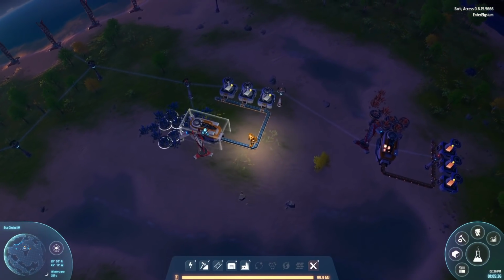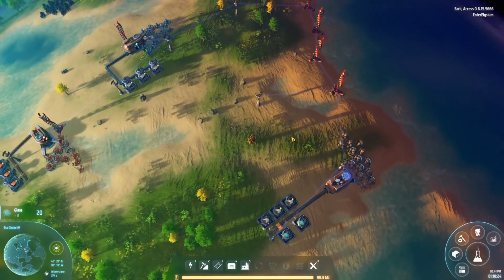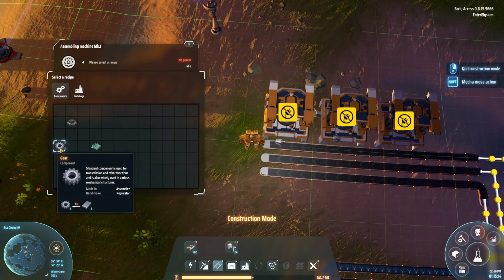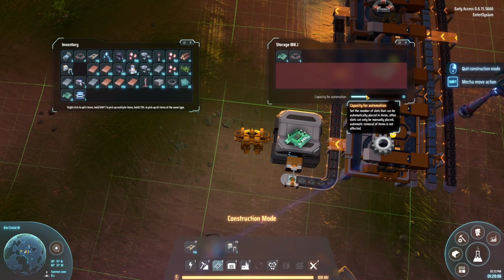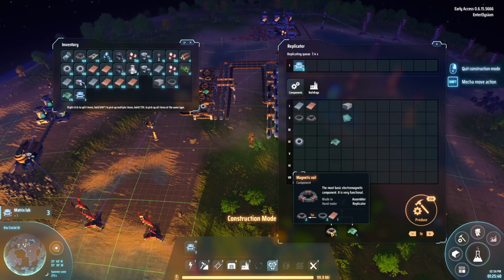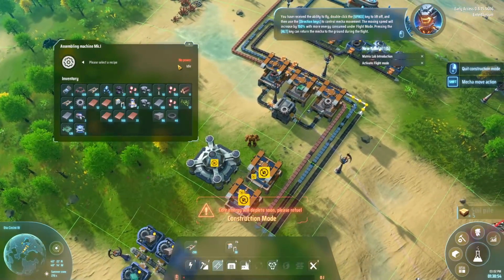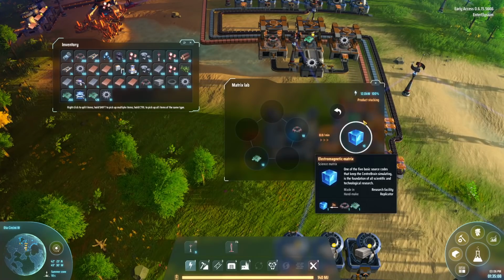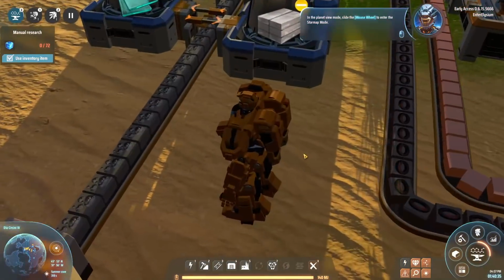Blue Cubes | Dyson Sphere Program Episode 2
What if Factorio covered multiple planets which where actual spheres? Dyson Sphere Program that's what. Make an interstellar factory in this game and harness the power of the stars in this new factory strategy game! Roleplaying as bumblebee?